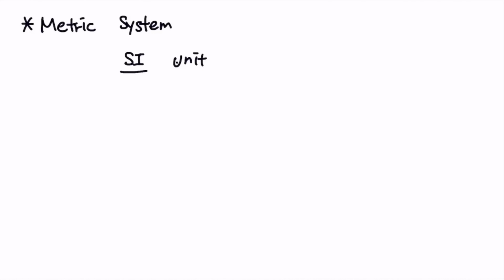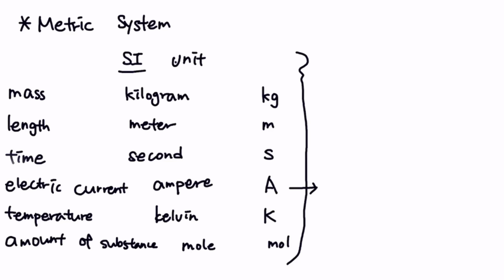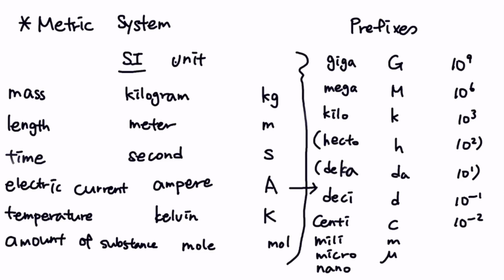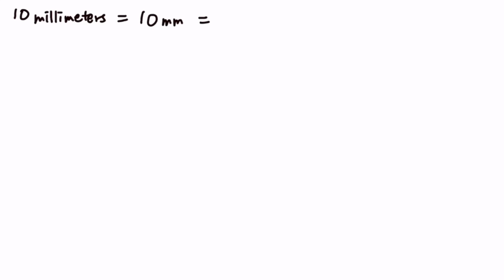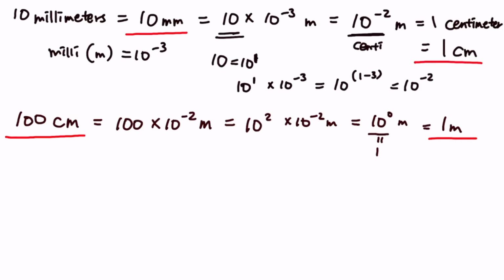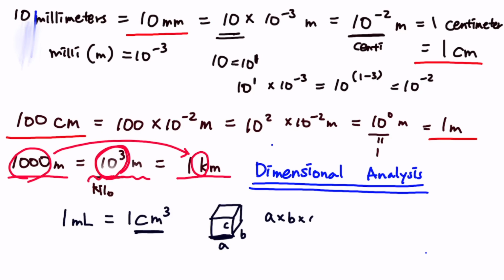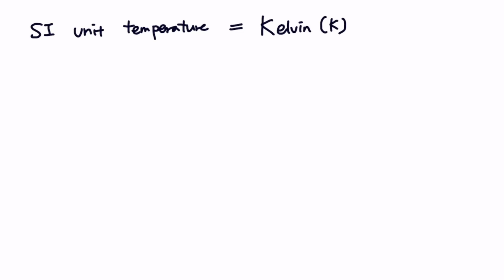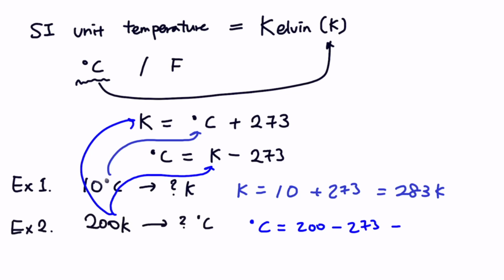[SAT Chemistry 4] Metric System SI unit & prefixes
Hope you guys find our videos helpful.

You can send us email or write in the comment section below, we will try to help you to solve your problems together.